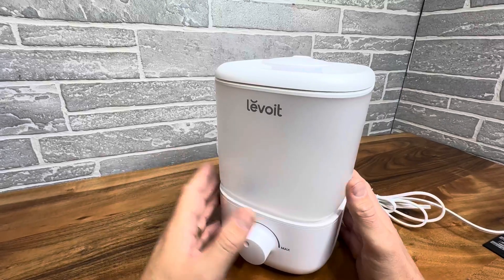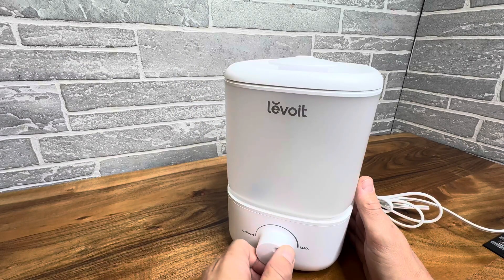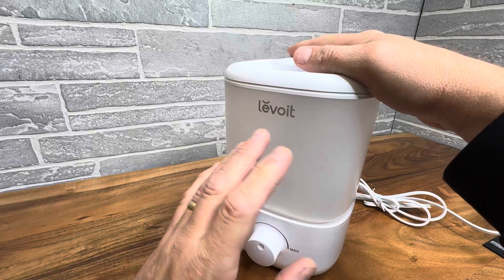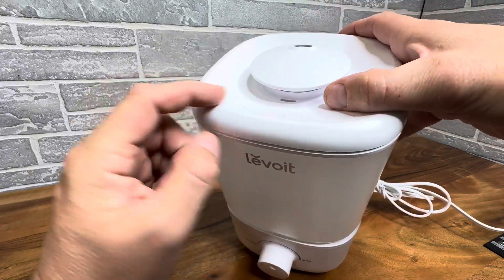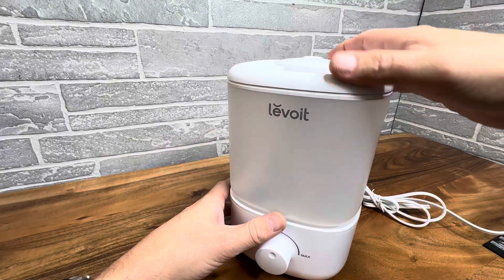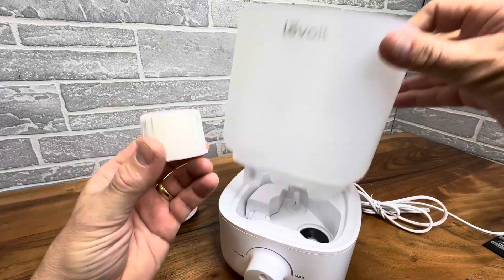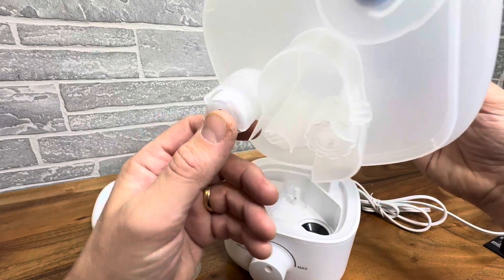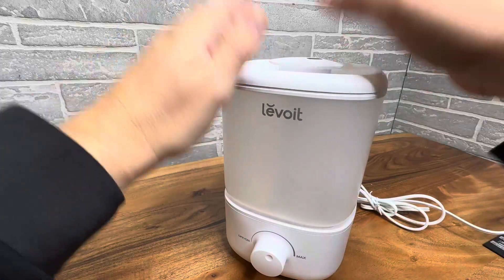LEVOIT Humidifiers for Bedroom, Quiet 3L Water Tank Cool Mist Top Fill Essential Oil Diffuser Review